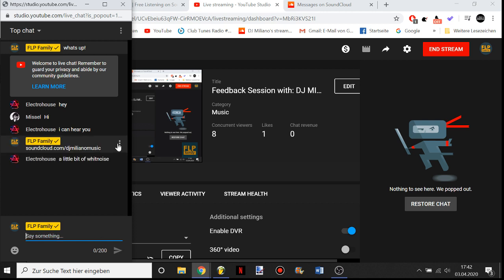🔴 Feedback Session with DJ Miliano [April/2020]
DJ Miliano will be listening to them during the feedback session. We will also give you as much feedback as possible. Furthermore, you will also get some tips & tricks that are always useful in the life of a producer! I am looking forward to it!.